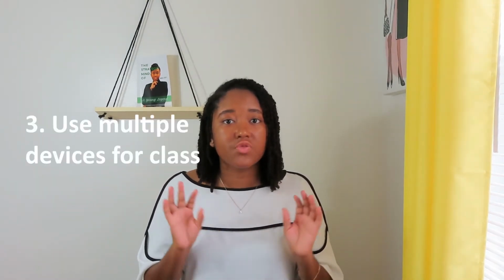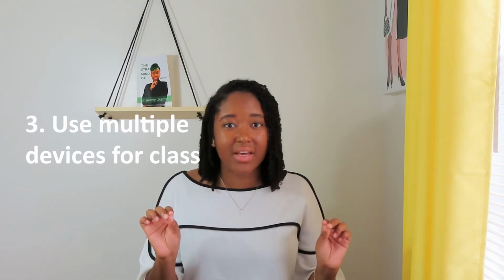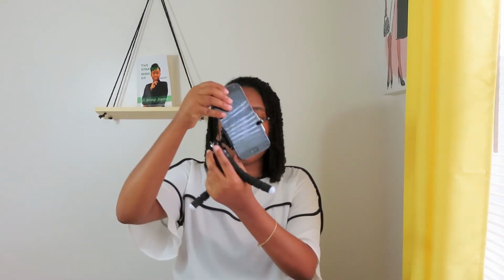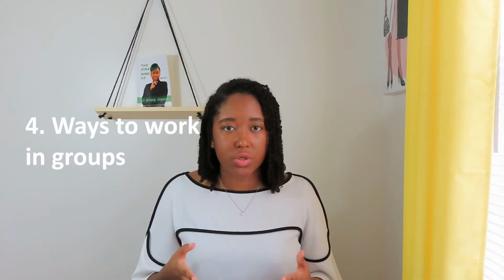How to Be Successful in Online School | 10 Productivity Tips for Online School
Are you looking for online tips and tricks to succeed in online college and high school? This is a tough time for everyone, especially Dual Enrollment students navigating online learning in two schools. Here are 10 tips to ace your online classes.

FREE RESOURCES
How to Graduate High School + College Early:

DUAL ENROLLMENT CO.